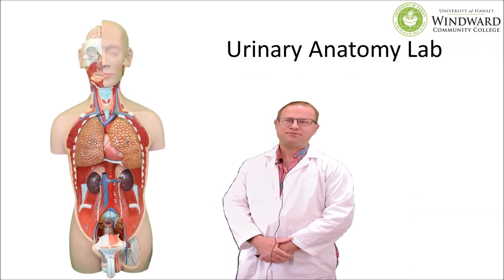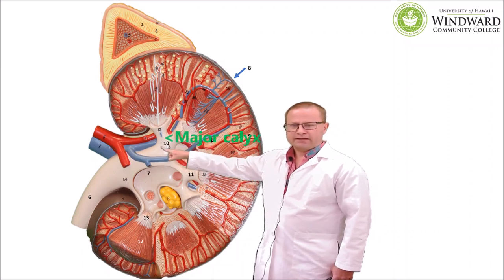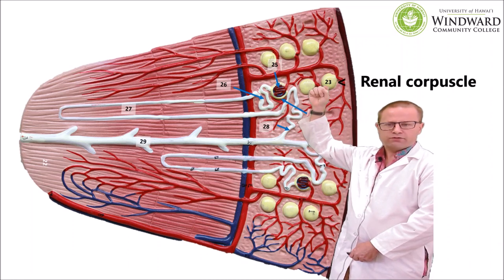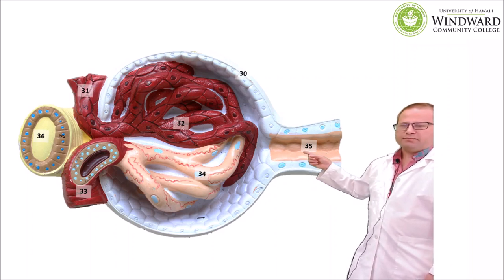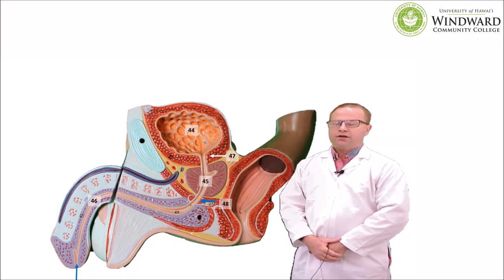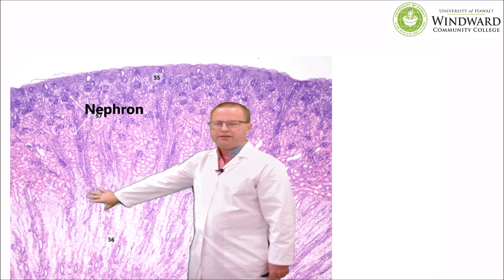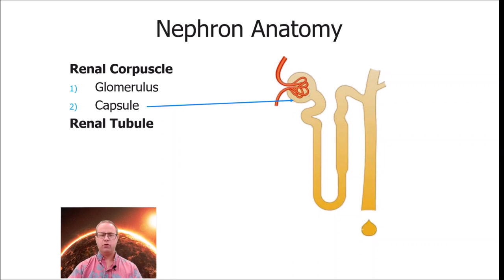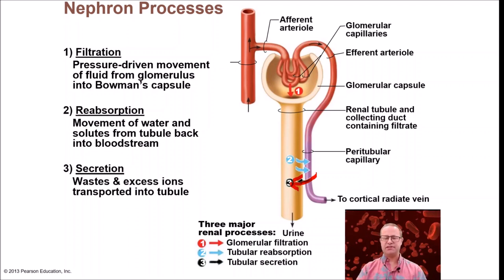Urinary Anatomy Lab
This lab gives an overview of the macro anatomy of the kidneys and urinary bladder using anatomical models.  Other topics include histology of the urinary system and an overview of nephron physiology, including the processes of filtration, reabsorption, and secretion.